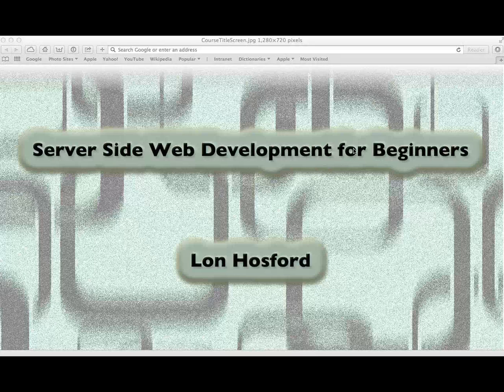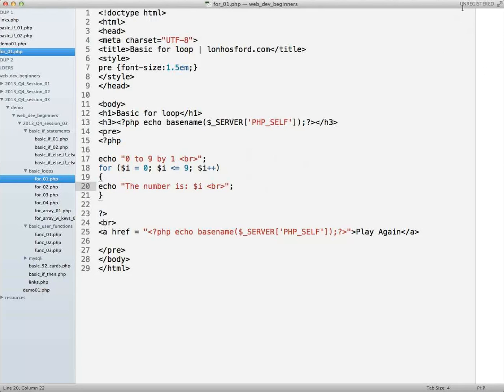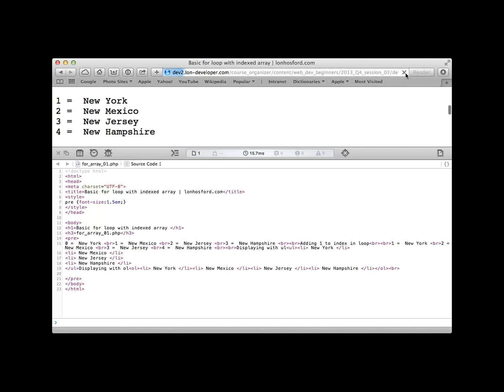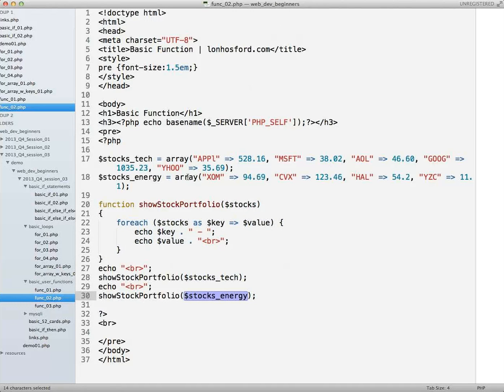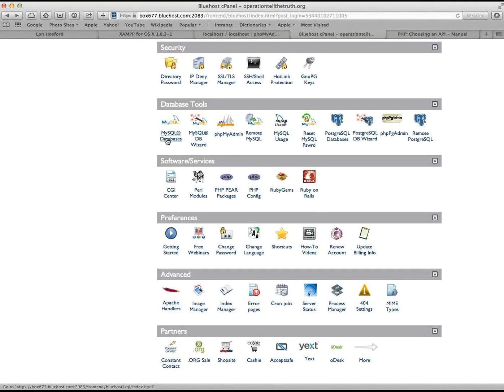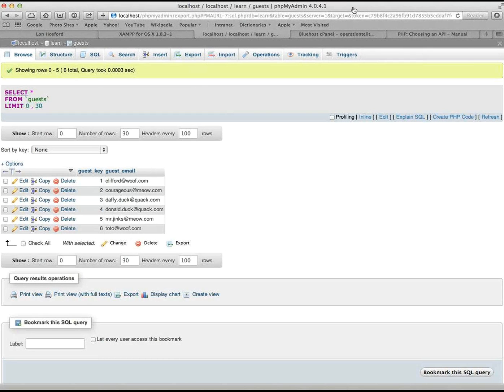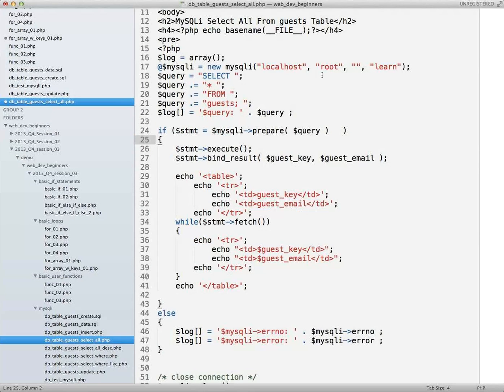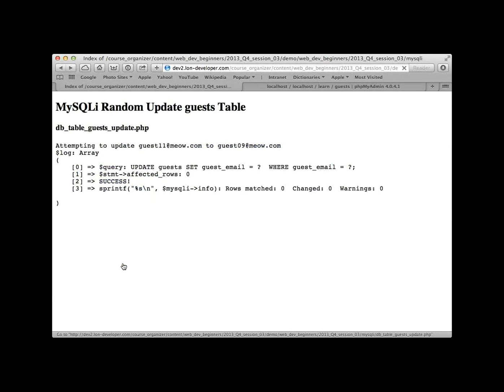Understanding Server Side Web Development 2013 Q4 Session 3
Raw unedited recording of live session of course on server side web development.

This session covered basic PHP flow control for if statements, for loops and for loops for arrays.

Basic user defined functions were demonstrated.

Finally the steps to set-up a MySQL data was discussed along with using PhpMyAdmin to create a local database with a table. The steps for doing the same on a shared hosting service was also covered. Then coding for the MySQLi library was studied for SELECT, UPDATE and INSERT processes using a simple guest email table.